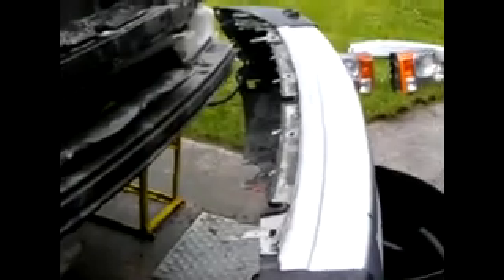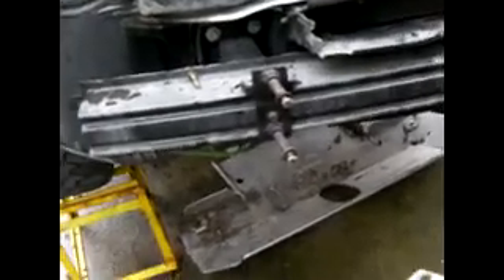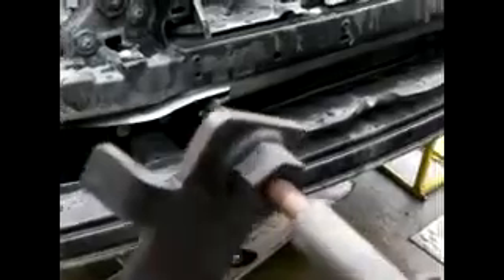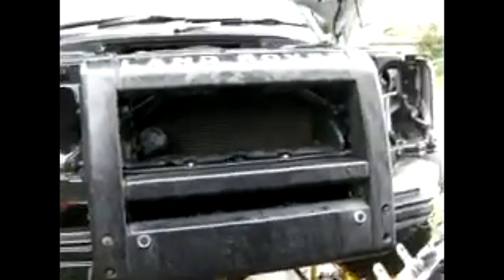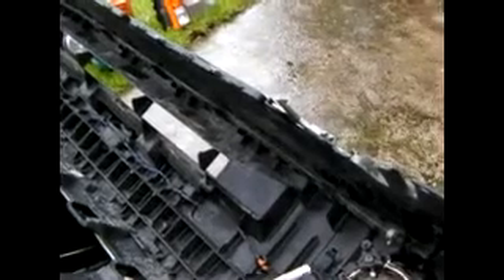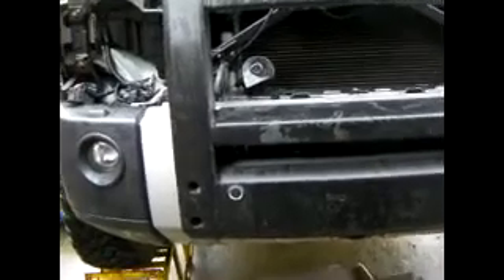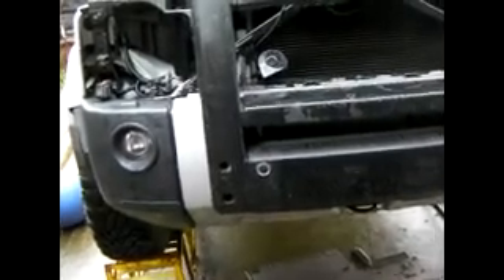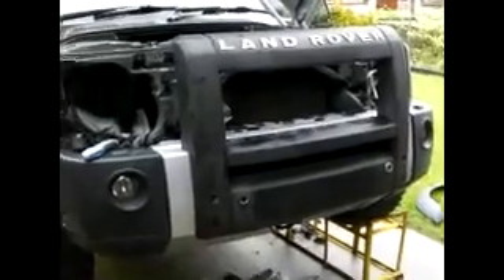Fiting an A-Bat to a Land Rover D3 part II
Part II on the fitting of an A-Bar to a Land Rover Discovery3, covers removing the bumper, fitting the A-Bar bracket, lining up the the bumper and drilling the holes, fitting the a-Bar, and refitting thr bumper